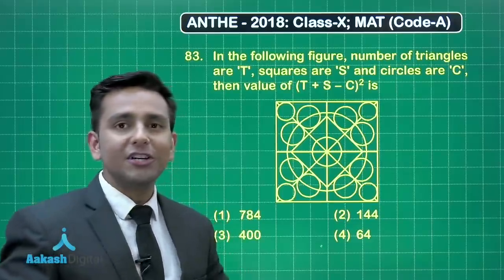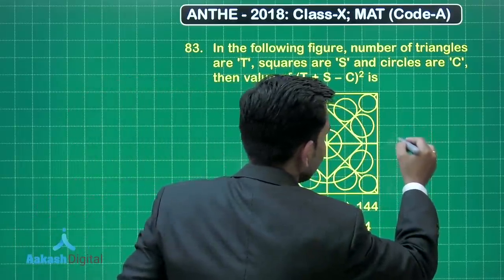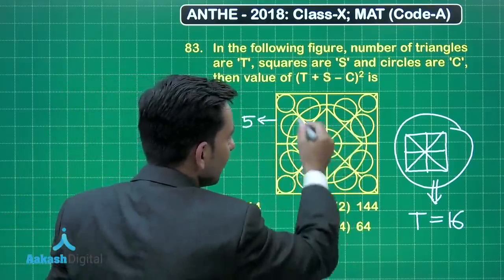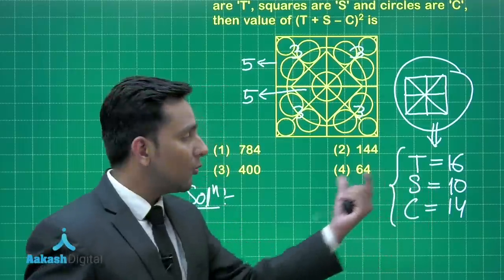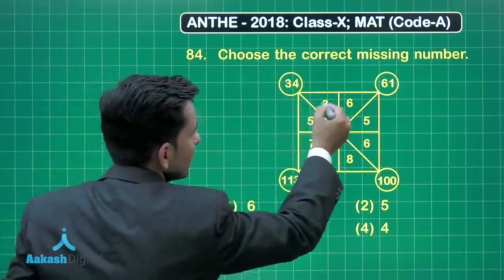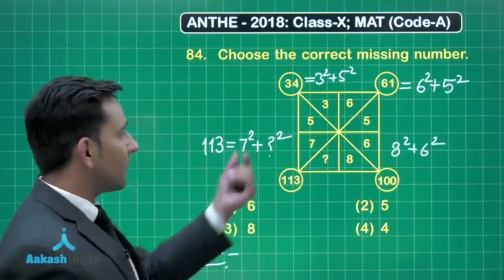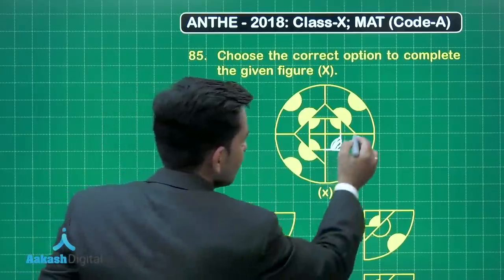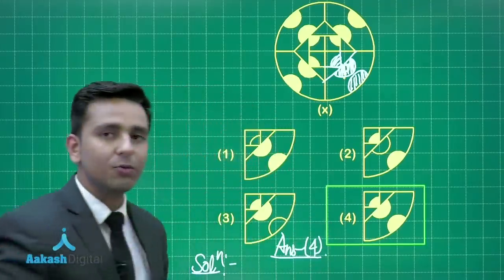ANTHE 2018 Solutions Class-X MAT Q.83-86